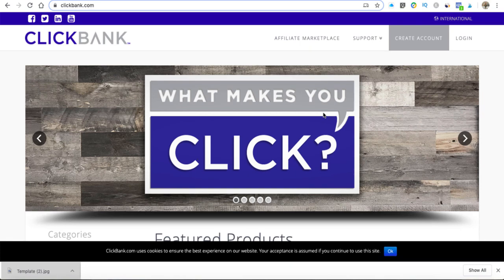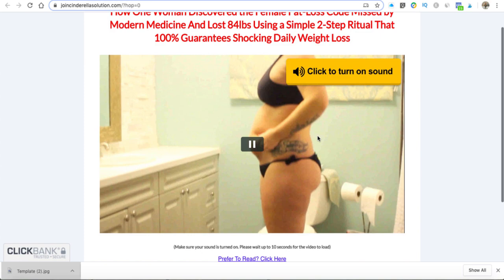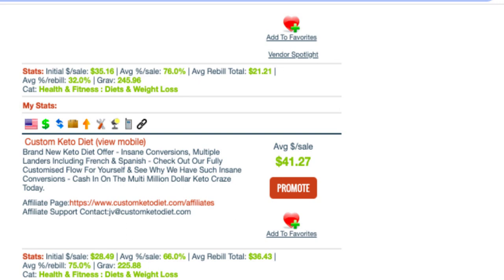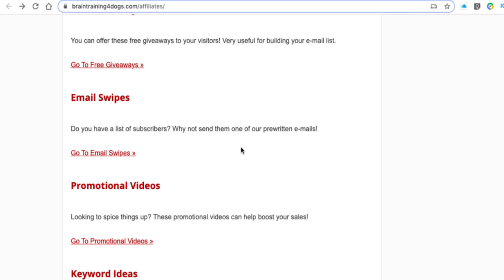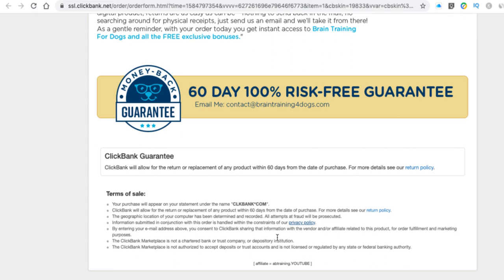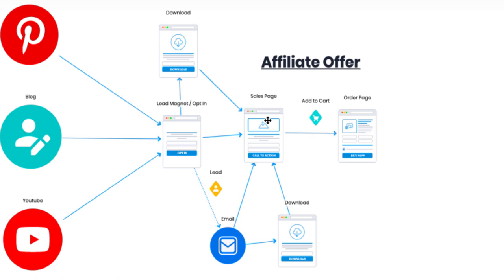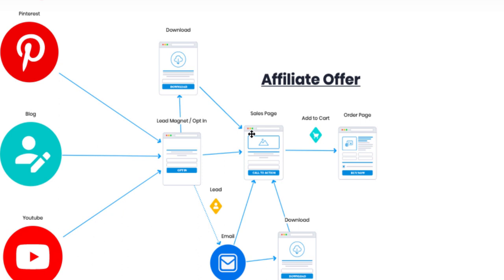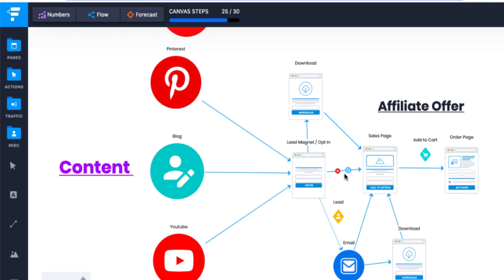How To Make Money With Clickbank For Free - Beginners Guide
in this Video How To Make Money With Clickbank For Free - Beginners Guide I show you every step to make money today💡 Find out more on how you can make money

Video Topics

- How To Join Clickbank
- Choosing a Niche
- Finding a Great Product
- Funnel Types - Tips on how to set up your offers.
- Getting Traffic

This is a great tutorial for beginners and it will show you that you don't need to have a lot of cash in your pocket to get started in affiliate marketing. I show tou several methods that are totally free.

So what is Clickbank and how can it help you?

In this video, I'm going to show you my simple 3 step process I used to make money online using things like YouTube, Blogs, and Pinterest.

The first thing you want to do is sign up and go into the marketplace to find a product.

Once you have found a good product in the marketplace you are now ready to learn how to make money online. Internet marketing programs are great for beginners because they do well in the marketplace. The gravity is very high on the programs.

Now that you have a program to promote you make a landing page ( there are paid and free options).
This is going to act as a bridge page so you can sell the products using my 3 step selling process.

You want to hook the buyer with a problem, offer them a solution then close the sale. You need a website for this or it won't work and you will find it hard to make money online fast.

If you want to learn how to do this step by step check out the course below

Click Here To Discover How To Make Your First Commission Using One Simple

In  How To Make Money With Clickbank For Free - Beginners Step by Step Guide i show you 3 free traffic sources

Once you have sent the traffic to the affiliate website you just make them will click on your links and you will get a commission from the products that listed on Clickbank. You just learn how to promote products.

Doing something like this can make you $100, $200, $300, $500 or even $1000 day online.

I will get back to you as soon as possible.